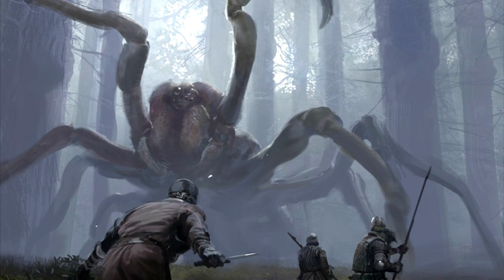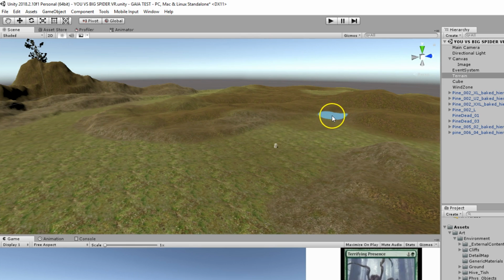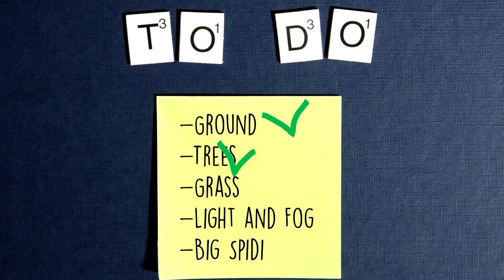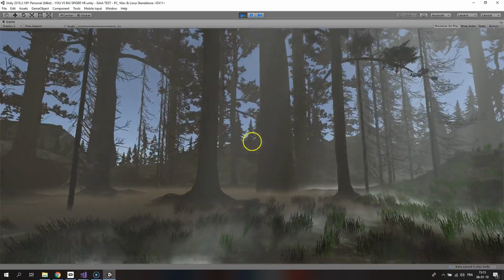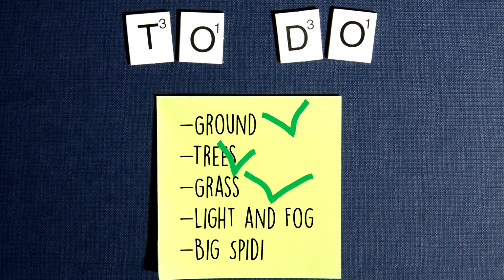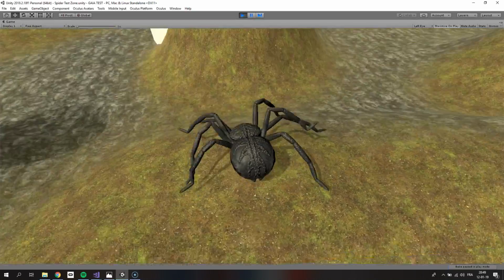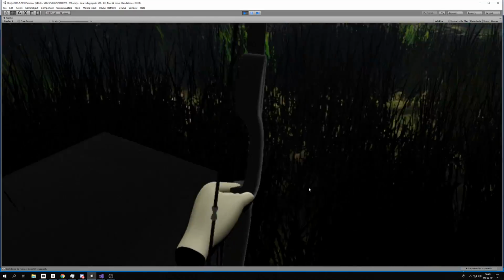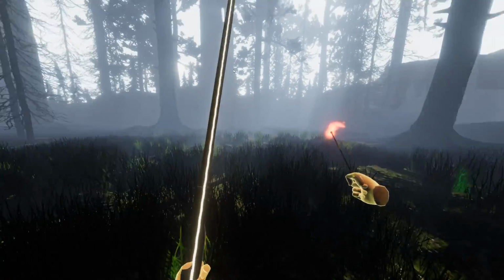Making a VR game from a picture in Unity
This week, I have been busy making a small VR game for fun based on a card from Magic The Gathering that I saw on 9Gag. I will show you in this video the process of how I managed to create this small prototype with some tips and tricks that help me during the development.

All the development was made using Unity and the Oculus Rift.

⌨️ Game Dev

👨‍🎓 Vr Dev